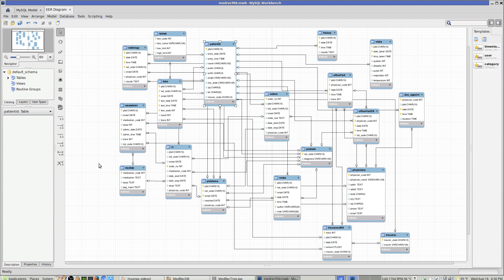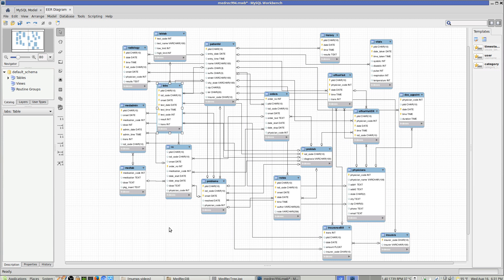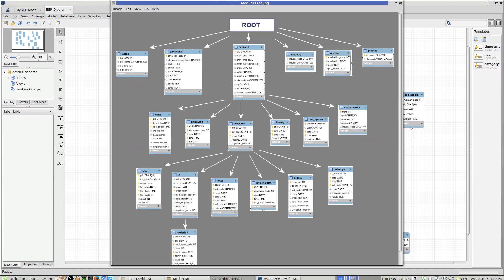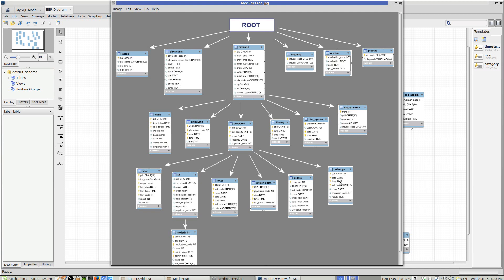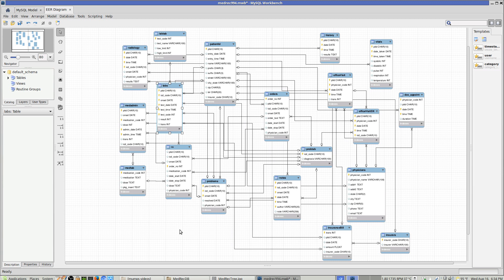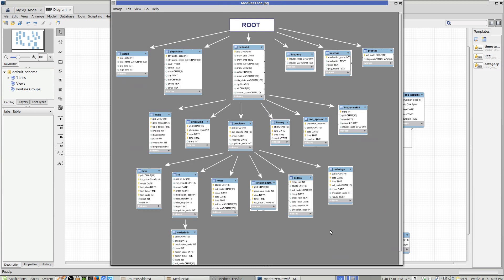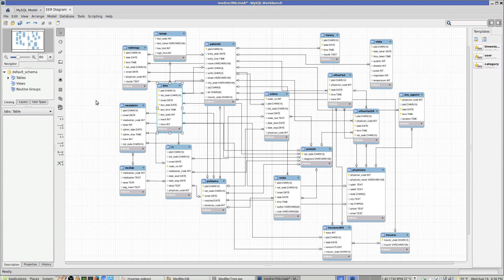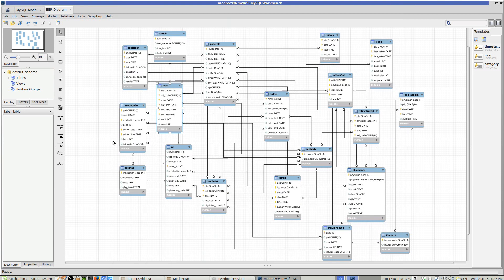RDBMS Medical DB Model vs Mumps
Comparing an RDBMS database model with a Mumps database model.

The models can be accessed at